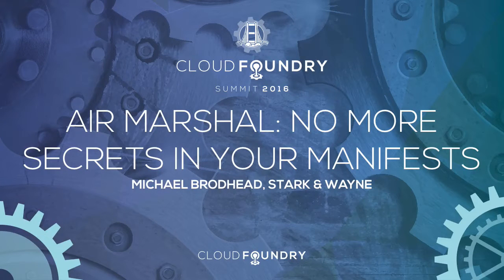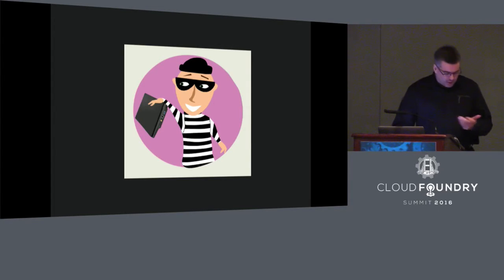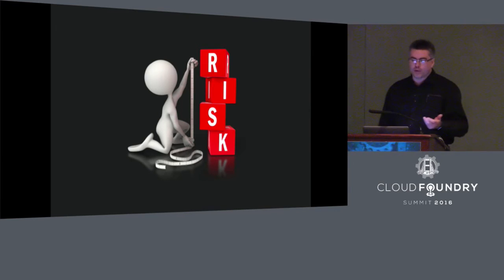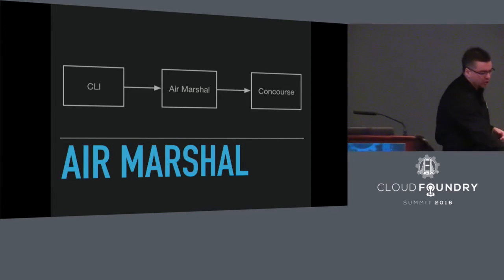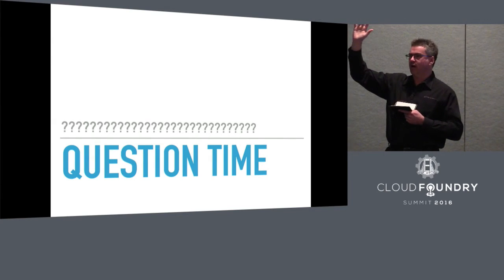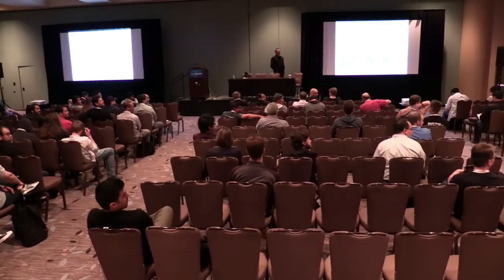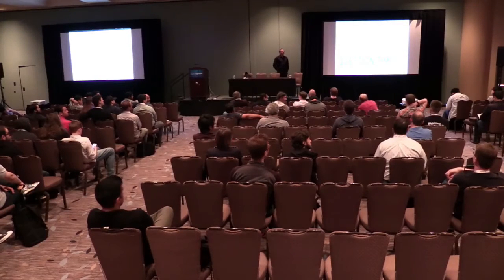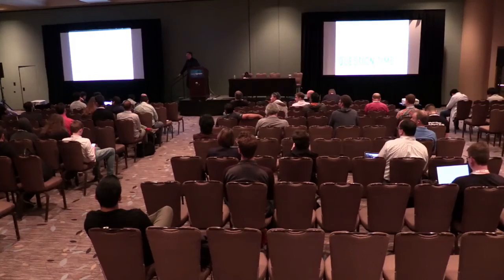Air Marshal: No More Secrets In Your Manifests - Michael Brodhead, Stark & Wayne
In real-world use our BOSH and Concourse manifests are littered with secrets: passwords, AWS credentials, SSH keys, you name it. Dealing with these secrets is a pain in the neck. If we check secrets into source control then there are myriad ways to accidentally leak them. Without source control distribution becomes a hassle and we still have some risk of leaking. Ideally we would like to keep production secrets off staff workstations altogether.

Enter Air Marshal. Air Marshal acts as a proxy between staff workstations and BOSH or Concourse. Manifests checked into source control have placeholders wherever secrets are necessary. Air Marshal reads secrets from a secure back-end, adding them to manifests where needed.

Michael Brodhead
Stark & Wayne, LLC
Michael Brodhead, mkb to his pals, works for Stark & Wayne, a consultancy based in Palo Alto, CA. Mkb has worked for financial giants, tiny startups, and everything in between. At Stark & Wayne he helps clients secure and automate large-scale cloud deployments.